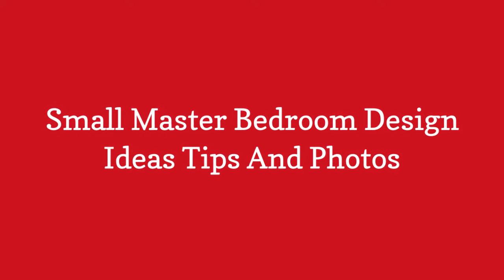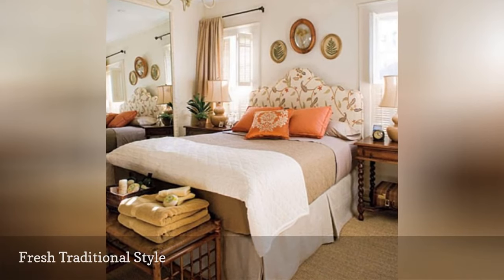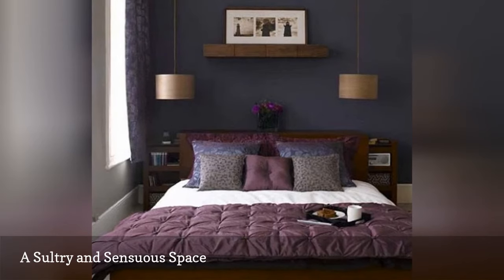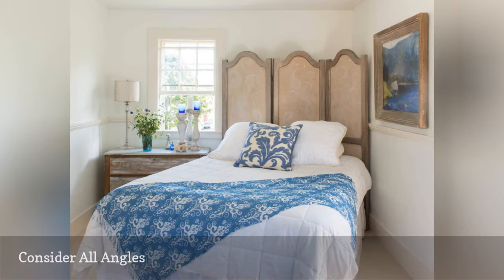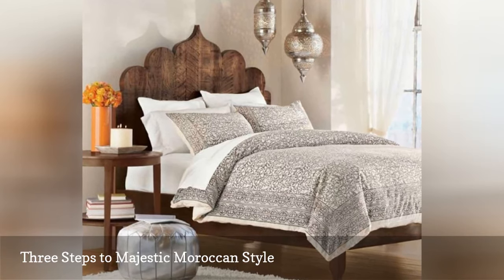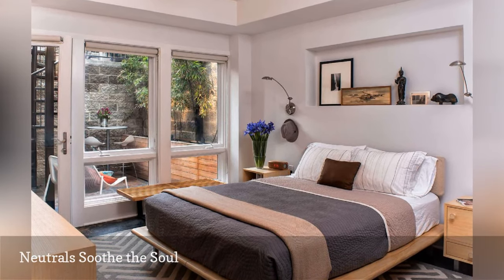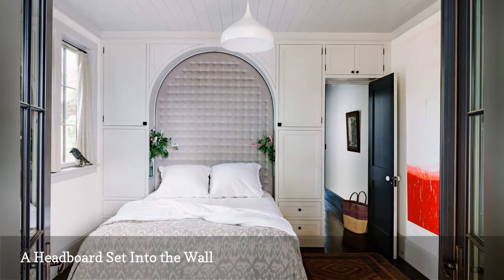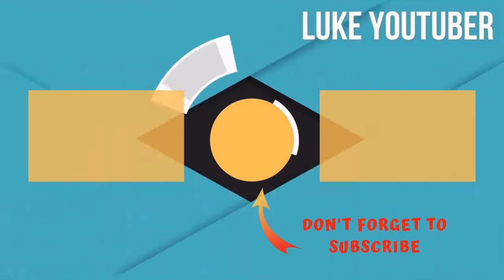Small Master Bedroom Design Ideas Tips And Photos 🛋️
A small master bedroom doesn't have to be a problem. These are some beautiful bedrooms filled with great ideas for making the most of a small space.
0:00 - Intro
0:00:12 -   Brown and White Get Cozy
0:00:21 -   Built-Ins Save Floor Space
0:00:30 -   Put the Focus on One Wall
0:00:39 -   Fresh Traditional Style
0:00:48 -   A Standout Rustic Bed
0:00:57 -   Enveloped in Bold Stripes
0:01:06 -   A Sultry and Sensuous Space
0:01:15 -   A Comfy Cottage Bedroom
0:01:24 -   Pops of Color Add Joy
0:01:33 -   Eclectic Style Redefined
0:01:42 -   Consider All Angles
0:01:51 -   Luxe Style in Contemporary Gray
0:02:00 -   Elegance in Every Inch
0:02:09 -   Three Steps to Majestic Moroccan Style
0:02:18 -   A Cheery and Airy White Bedroom
0:02:27 -   A Penthouse-Style Bedroom
0:02:36 -   Accenting the Positive
0:02:45 -   Neutrals Soothe the Soul
0:02:54 -   Vintage Touches Add Charm
0:03:03 -   Green and White Invigorates a Room
0:03:12 -   A Headboard Set Into the Wall
0:03:21 -   Seamless Furniture and Wall Color
0:03:30 -   Snuggle Into an Attic Bedroom
0:03:39 -   Double-Duty Furniture Stores More